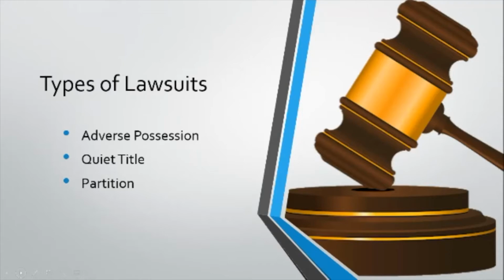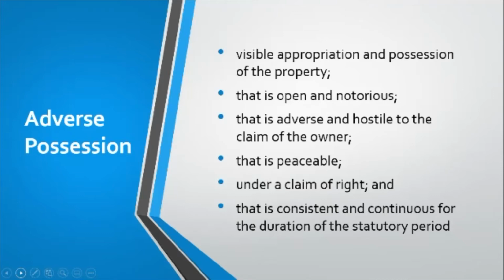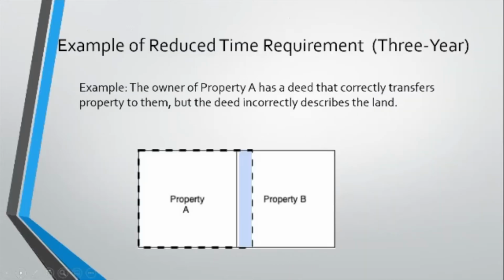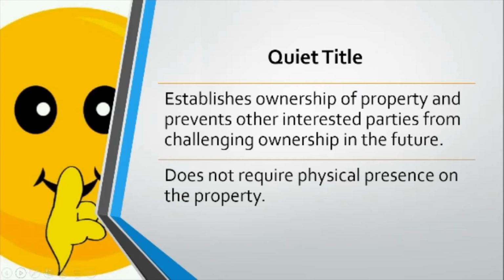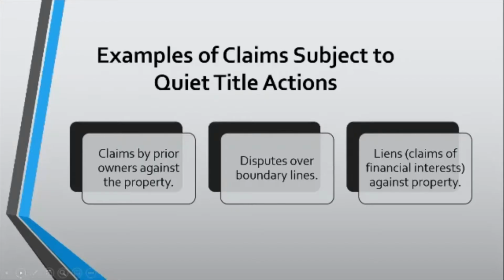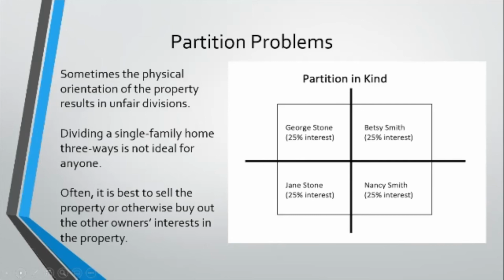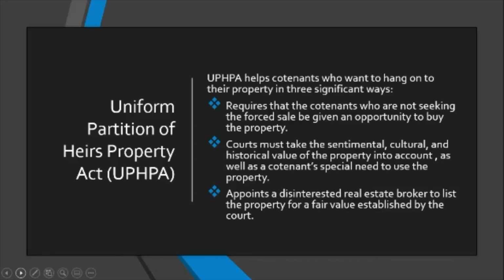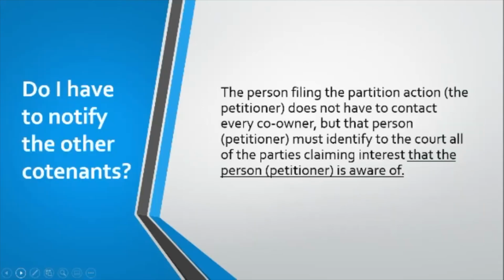Land Ownership Lawsuits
Howdy! This is an educational video brought to you by the Texas A&M School of Law Legal Clinics, with support from the Southern Extension Risk Management Center as well as the United States Department of Agriculture. The video focuses on the types of land ownership lawsuits, such as Adverse Possession and Partition, briefly providing background on each as well as procedural context in the legal system.